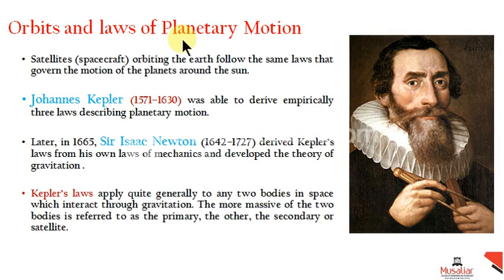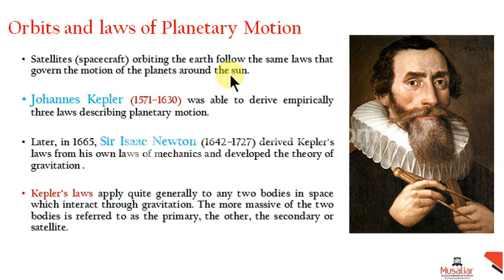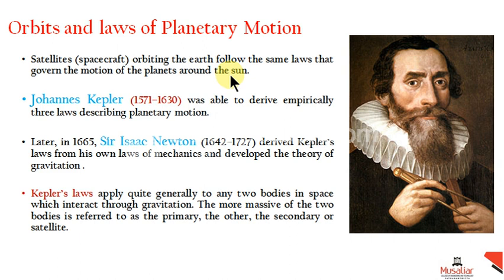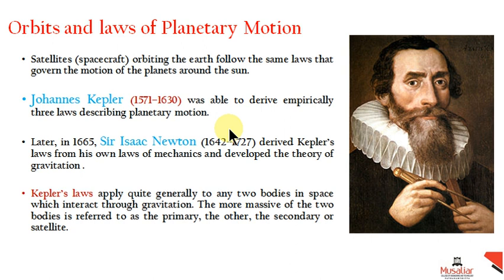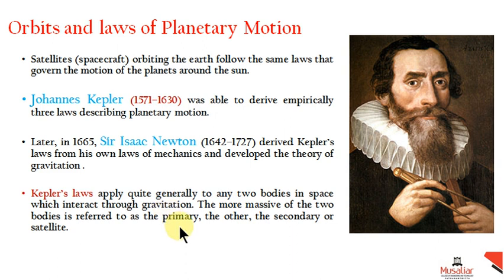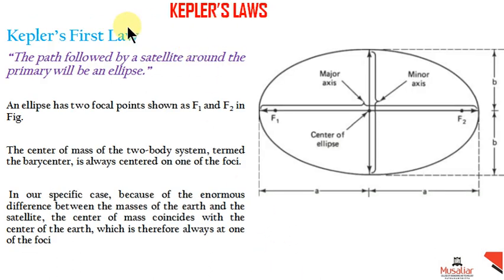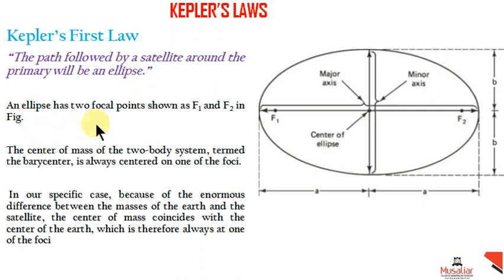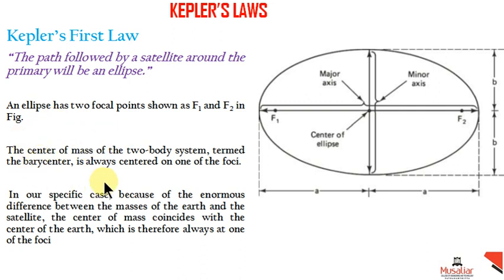EC 404 ADVANCED COMMUNICATION SYSTEMS MODULE 3 PART 3 LAWS OF PLANETARY MOTION SATELLITE C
EC 404   ADVANCED COMMUNICATION SYSTEMS   MODULE 3   PART 3   LAWS OF PLANETARY MOTION   SATELLITE COMMUNICATION